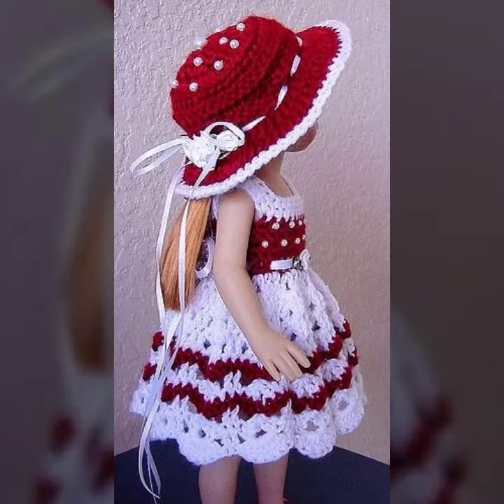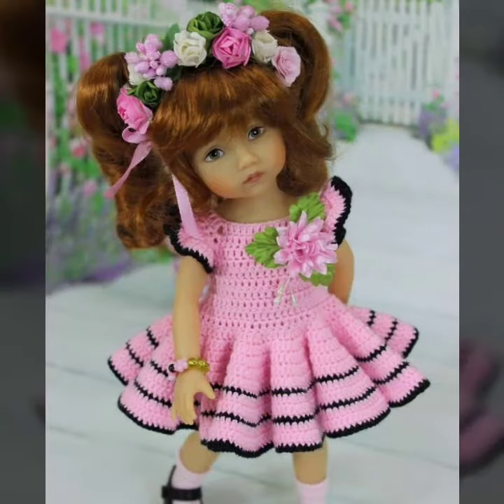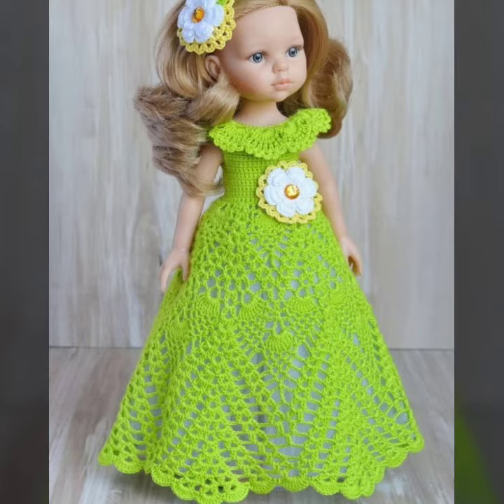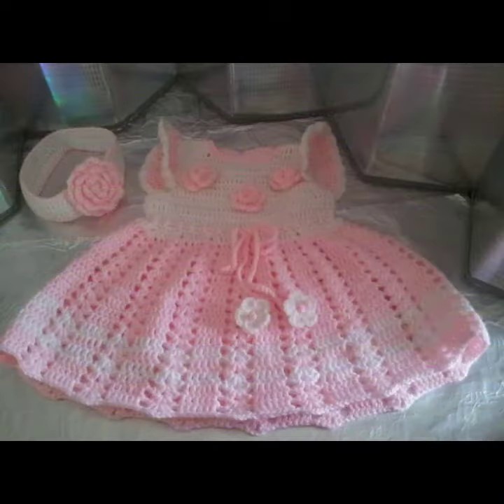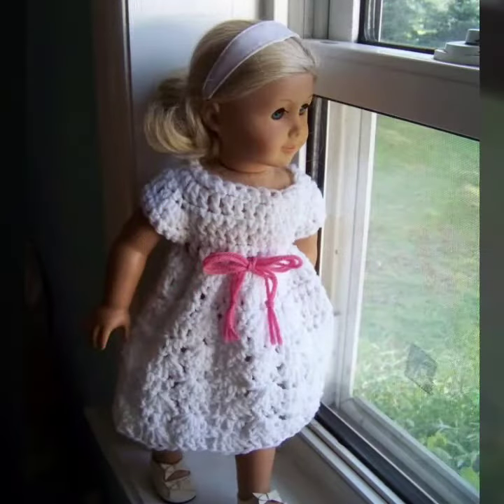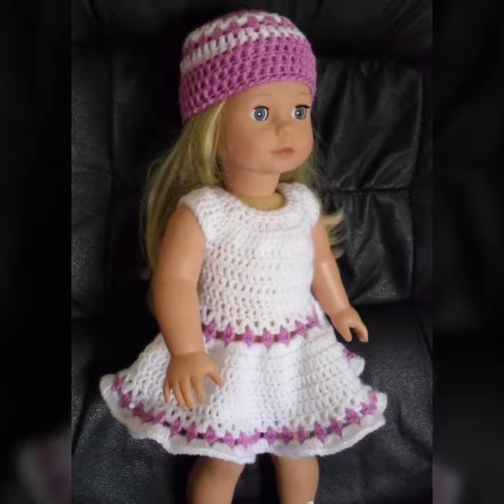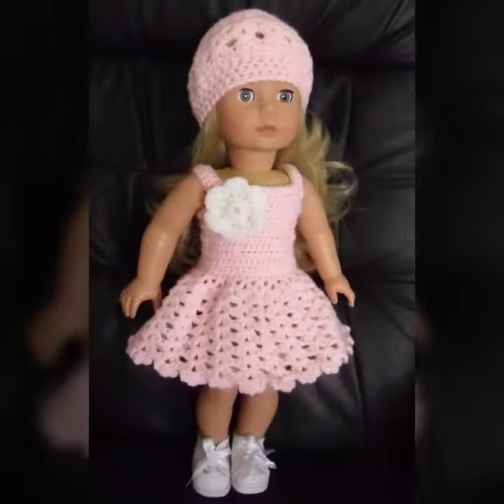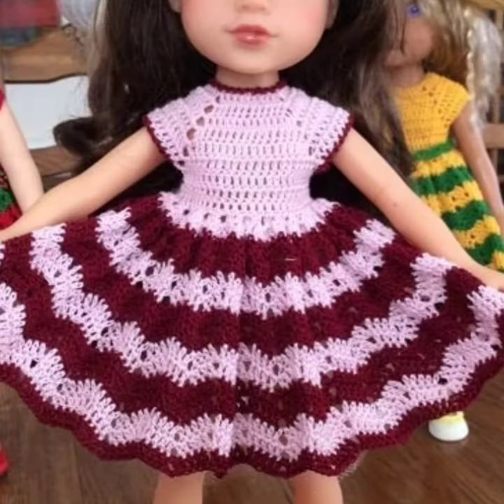most fabulous collection of crochet handmade baby frock designs.